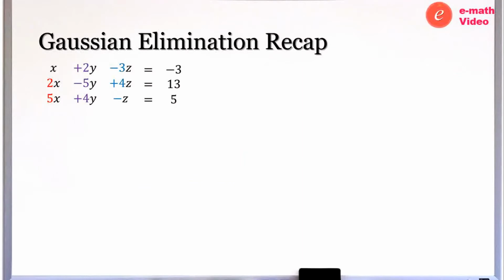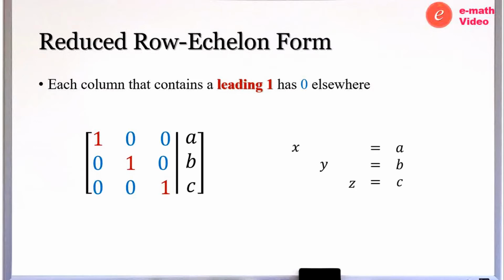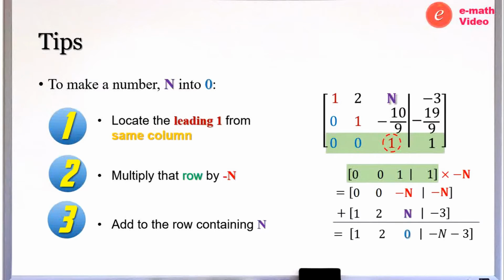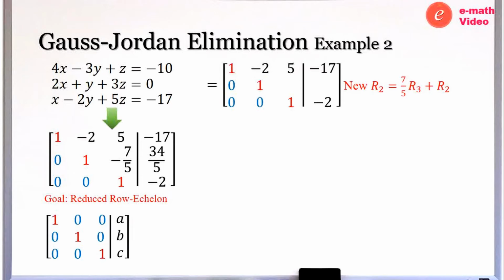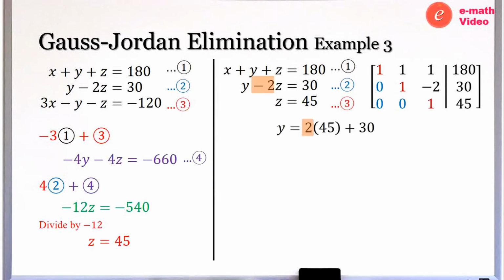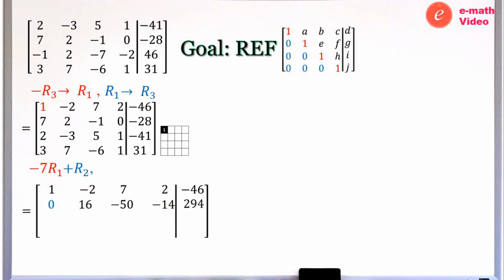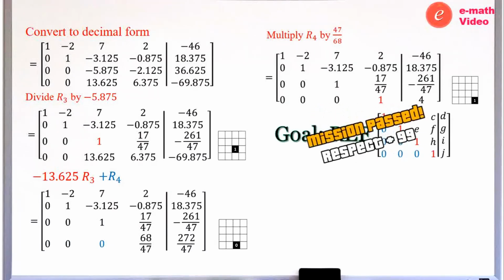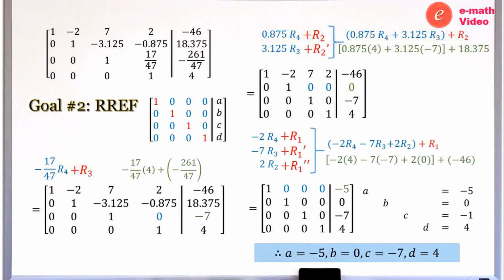GAUSS-JORDAN ELIMINATION: Karl F. Gauss + W. Jordan [System of Linear Equations #2]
This is the SECOND VIDEO on linear systems,which is about Gauss-Jordan elimination, an extension from Gaussian elimination.

1. Calculator: Transform matrix into REF

2. Calculator: Transform matrix into RREF

3. Gauss-Jordan Elimination | Brilliant Math & Science Wiki

Feel free to download the printout:

1. Gaussian Elimination

2. Gauss-Jordan Elimination

Timestamp:

0:00 Introduction
0:12 Gaussian Elimination recap
0:43 Row-echelon form and Reduced row-echelon form
2:31 Example 1
3:42 Tips
4:25 Strategy
5:37 Example 2
7:17 Example 3
9:19 System of linear equations with 4 variables